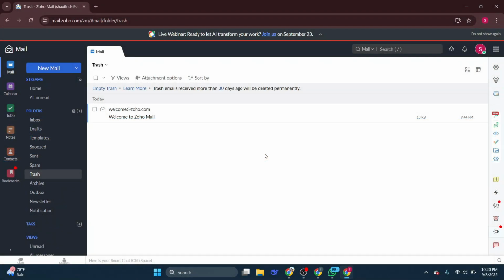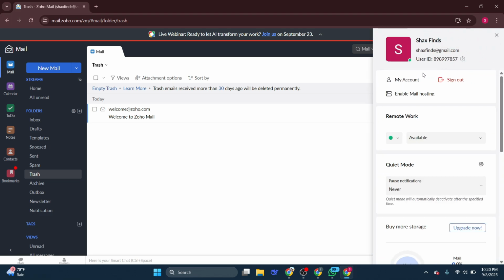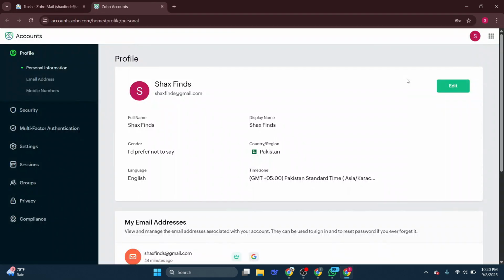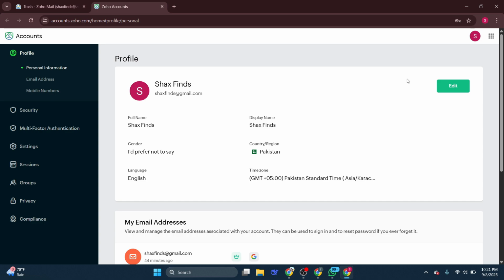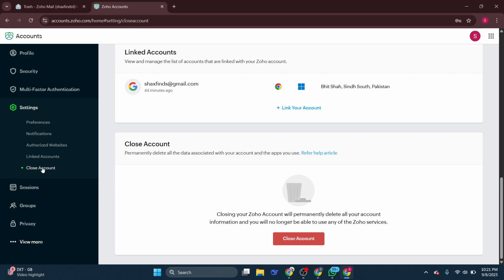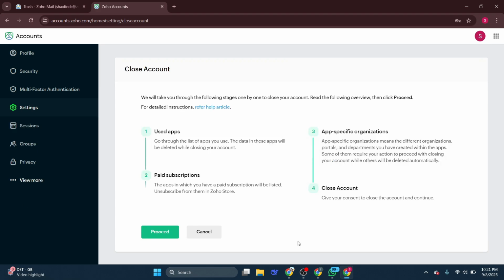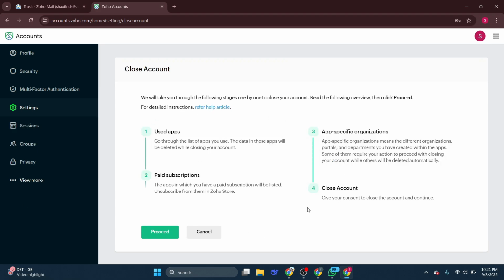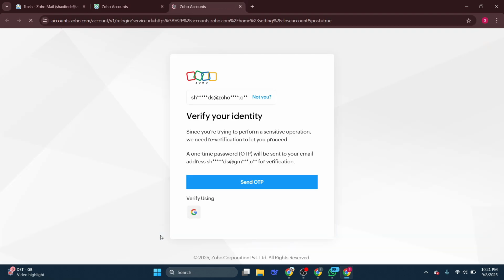How To Delete Your Zoho Mail Account (Easy 2025 Guide)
In this video, I’ll show you step by step how to delete your Zoho Mail account permanently in 2025. Whether you no longer need your Zoho account or want to close it for privacy reasons, this quick and simple guide will help you through the entire process. Perfect for beginners and anyone who wants to remove their Zoho Mail account safely and easily.